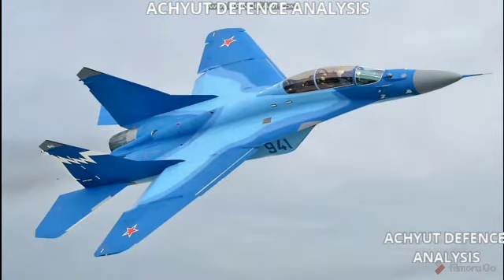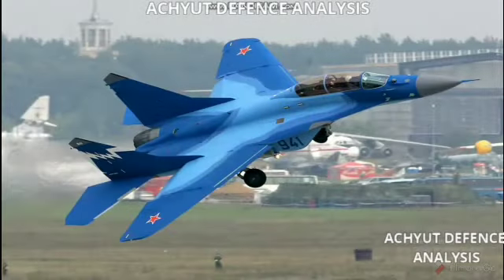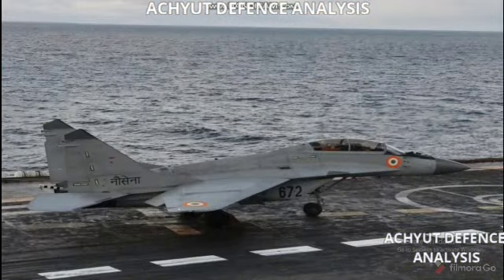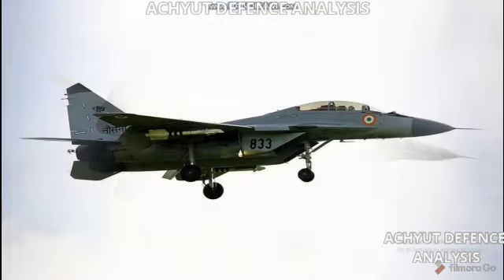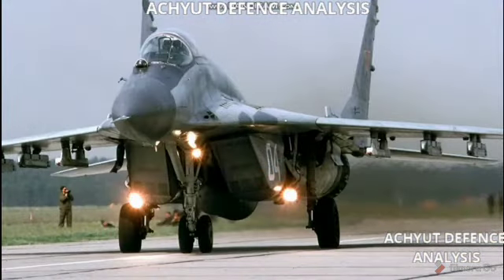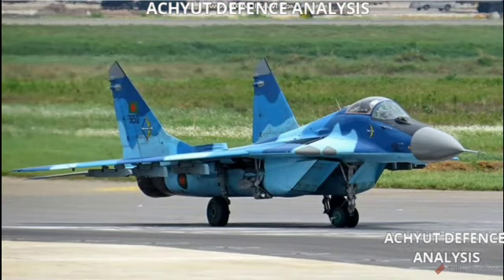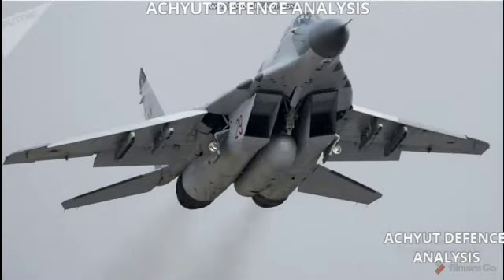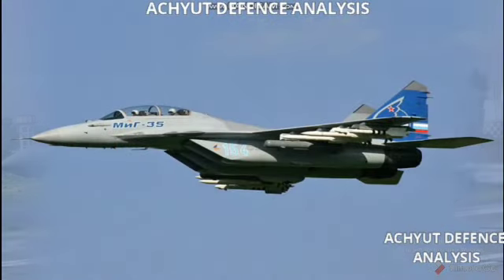MIG-29 analysis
In this video you will see a detailed analysis about this war plane.